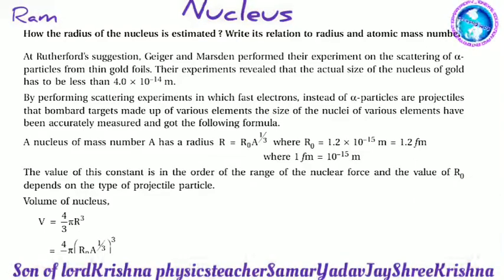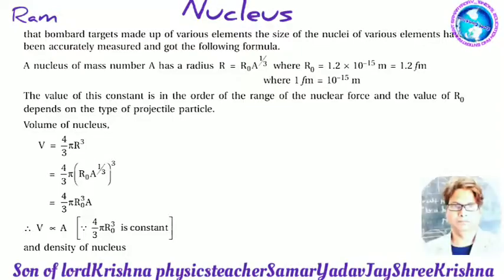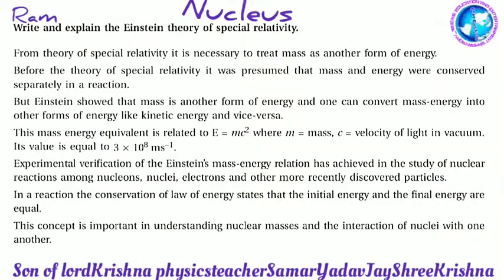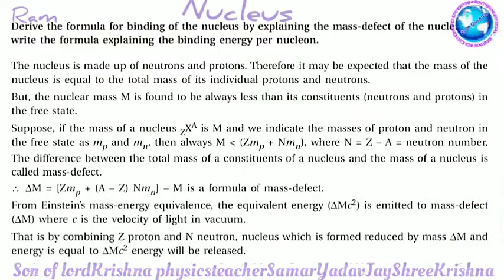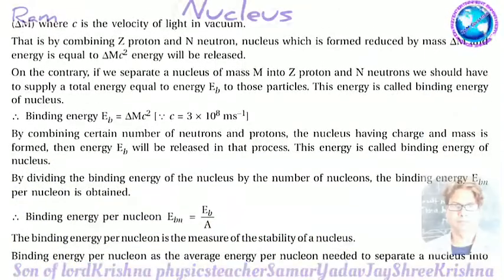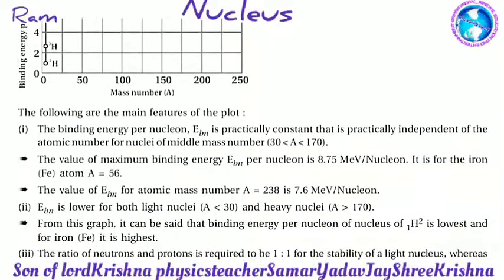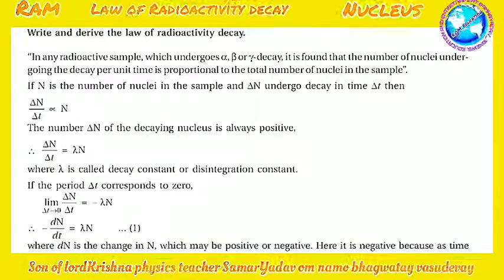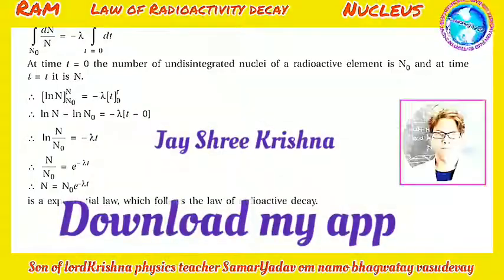16 April 2021.